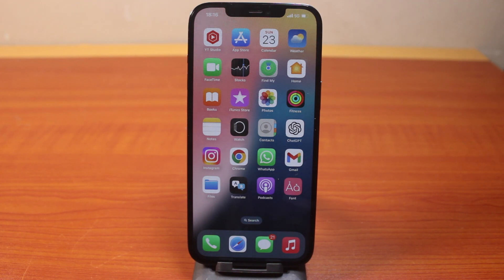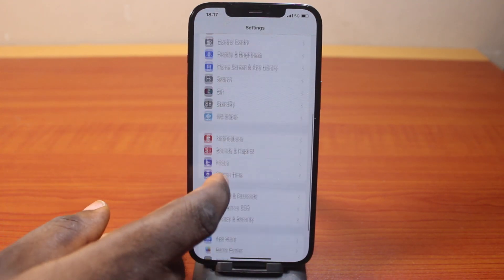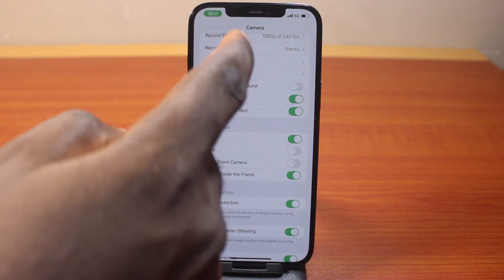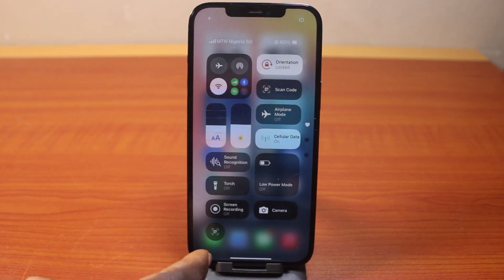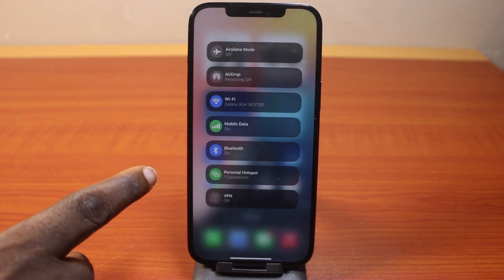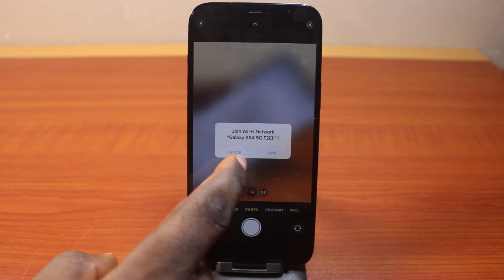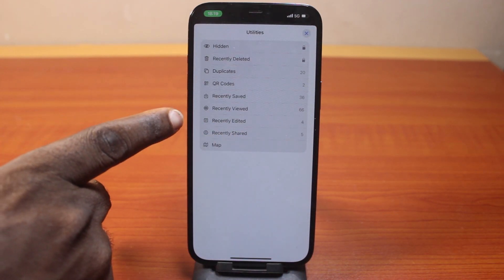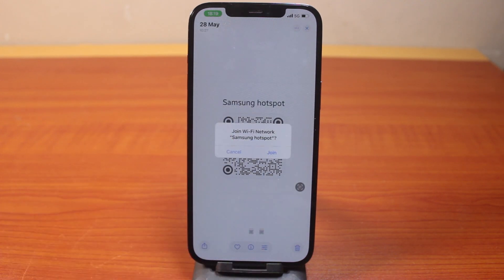How to Scan QR Code on iPhone on iOS 18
Here in this video, I detailed various approaches that you can use to scan QR code on iPhone on iOS 18. With the new iOS 18 you can use various approaches to scan a QR code on your phone and read the code.